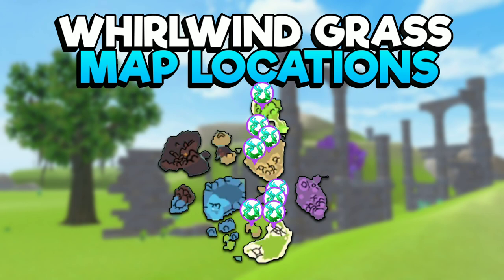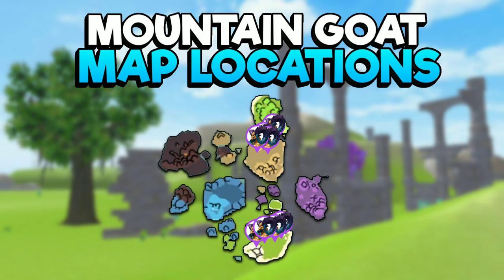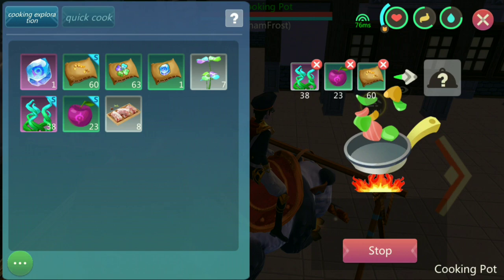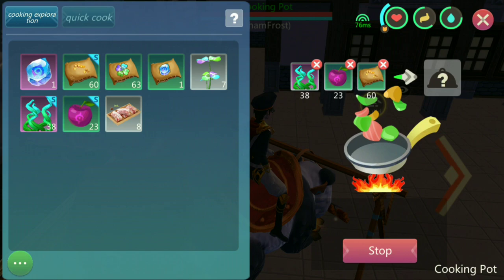Mountain Goat Mount | How to Tame | Whirlwind Grass Location | Utopia:Origin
Learn how to tame Mountain Goat! Find out its feed recipe and tame your first Mountain Goat! Know the locations of whirlwind grass, and the Mountain Goats!

➼ Chapters:
0:00 Introduction
0:14 Mountain Goat Feed Recipe
0:23 Mountain Goat/ Whirlwind Grass Locations
0:33 Taming Blade Cloud Eagle
0:47 Cloud Eagle Highlights